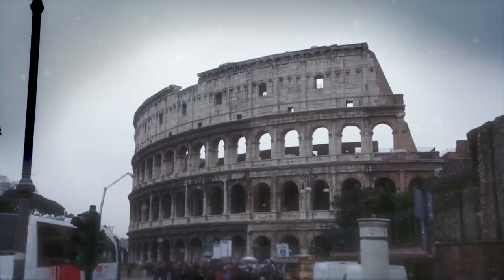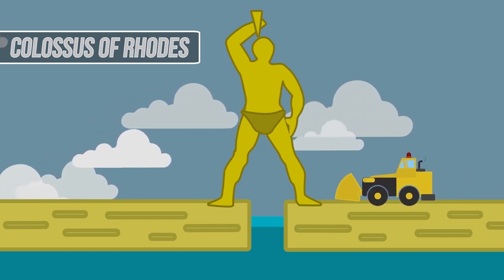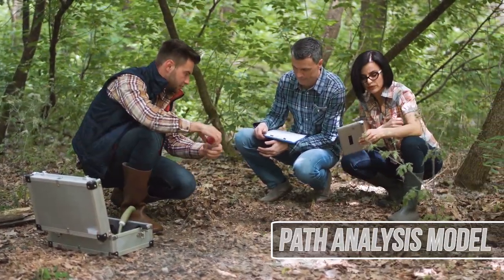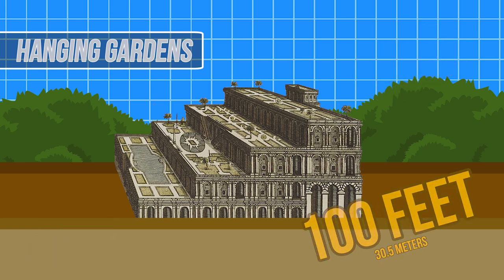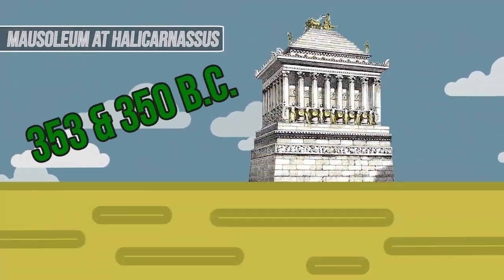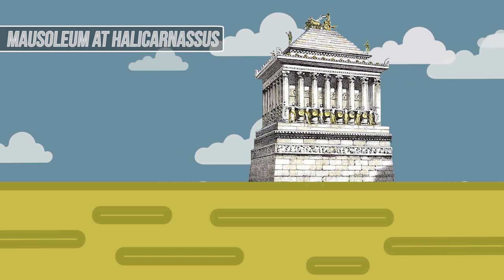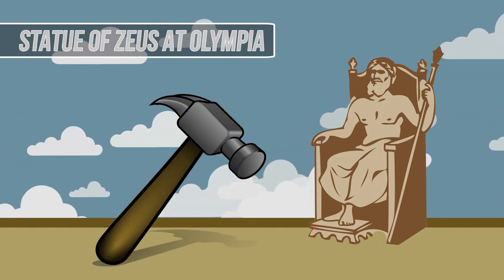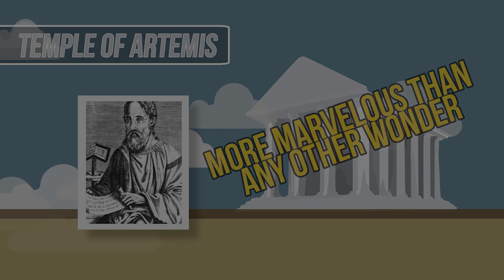What are the 7 Ancient Wonders of the World?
This is a supercut of the Wonders of the World series released last month. You can watch each part of this video as a standalone clip, or watch it all together in this video here.

Before modern technology existed, civilizations built incredible structures and sculptures that would live on in infamy. These structures marked crowning achievements of their time and where known across the world at a time where communication was scarce. While all but one have now fallen into past mystery, let’s examine these engineering marvels as they once were.